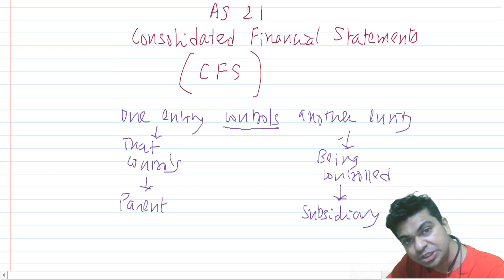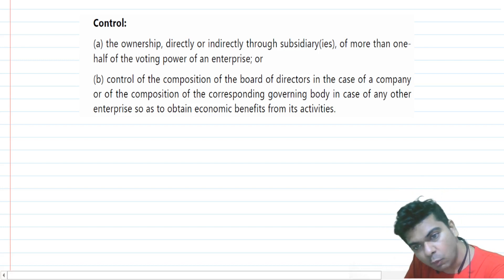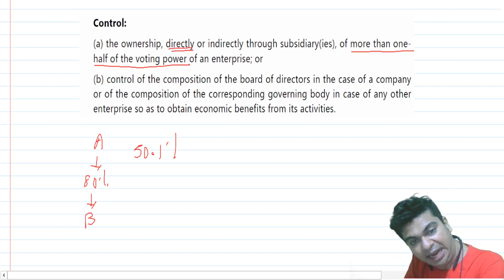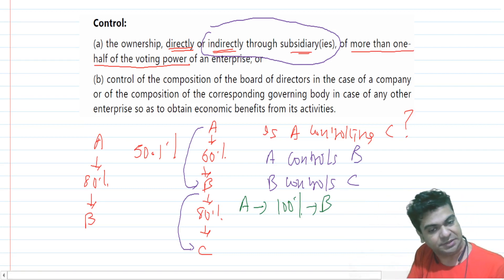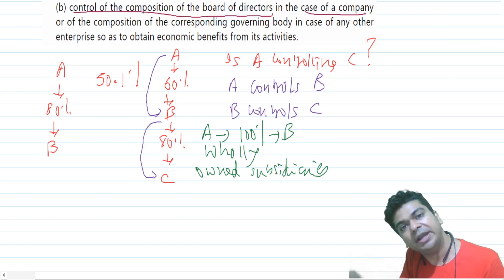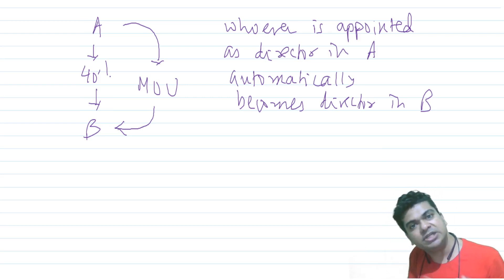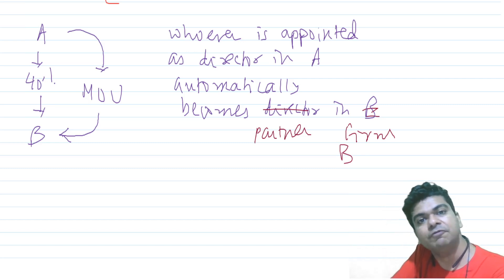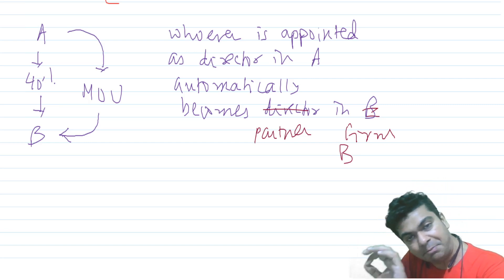AS 21 Consolidated Financial Statements: Episode 1: Meaning of Control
Meaning of Control Explained by CA Ashish Lalaji